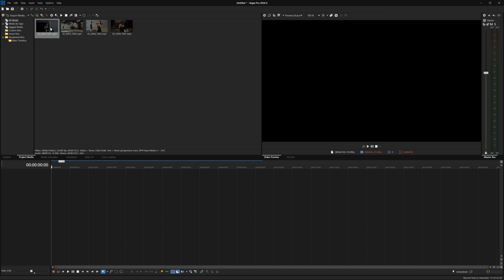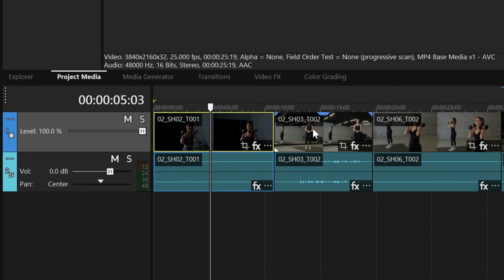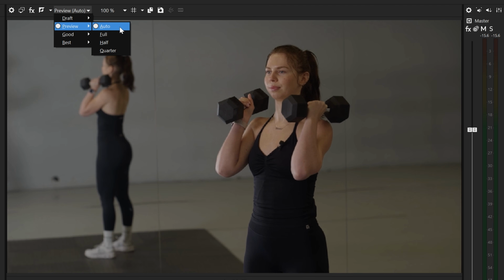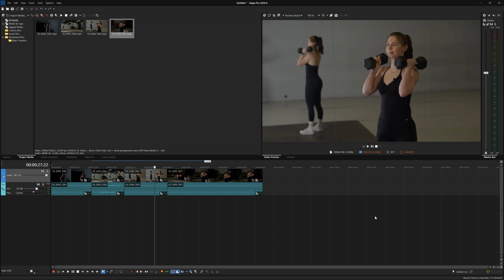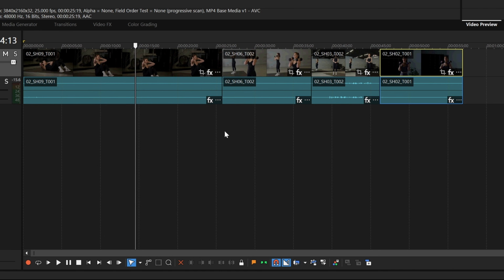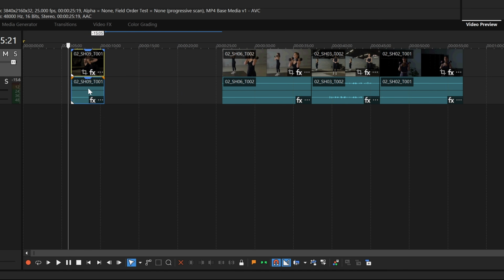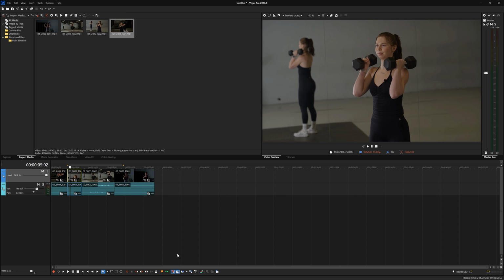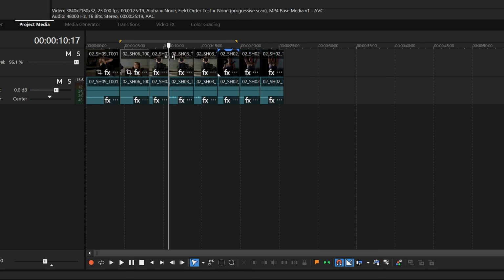Vegas Pro Essentials - 04 - Start Editing Your Story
Grant Kay takes you into the timeline and shows you how to start shaping your edit with confidence.

You’ll learn how to move clips around, trim shots, split events, use snapping, and speed up your workflow with tools like shuffle and auto-ripple. It is a hands-on guide that helps you understand the core editing tools that make Vegas Pro feel fast and intuitive. (Part 4 of Vegas Pro Essentials)

00:00 Introduction
00:21 Editing Basics
03:16 Rearranging the Edit
04:15 Trimming with the Cursor
06:25 Splitting Events